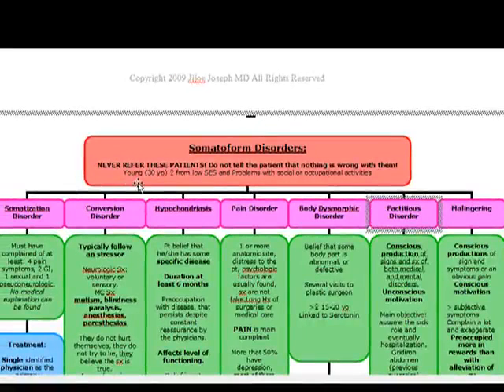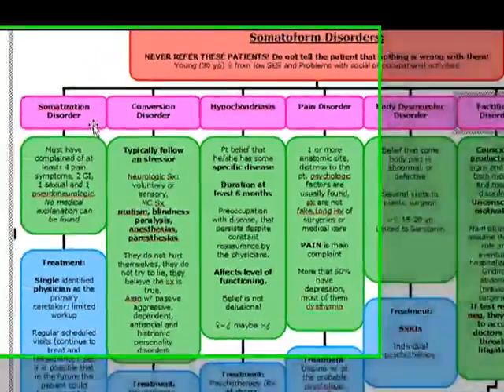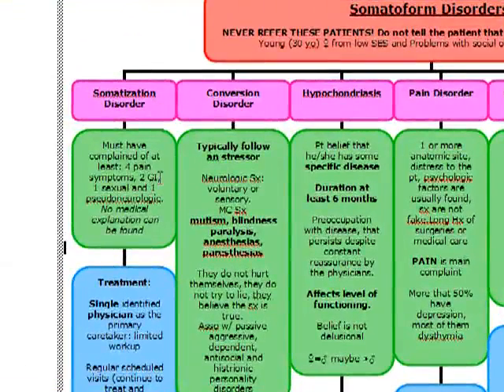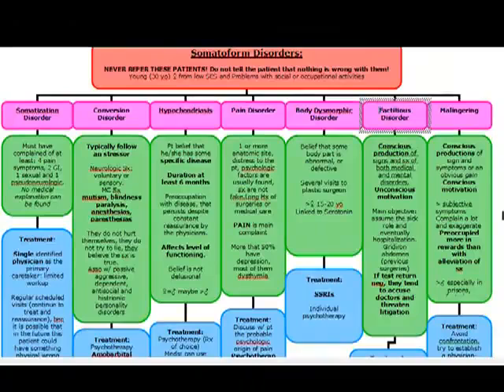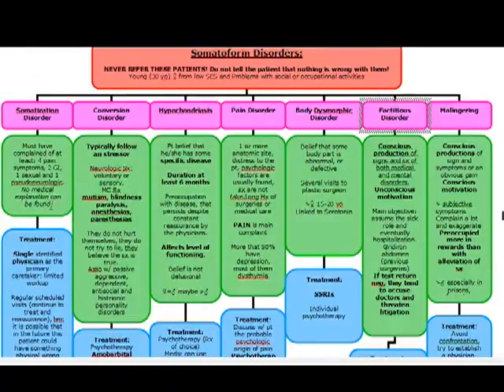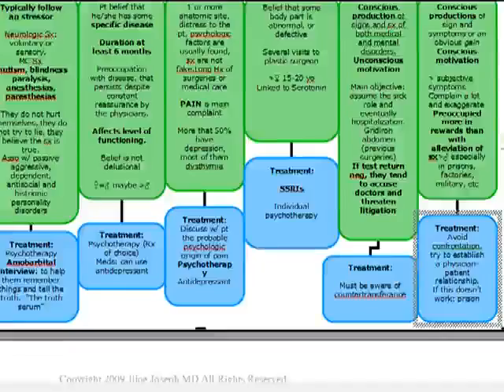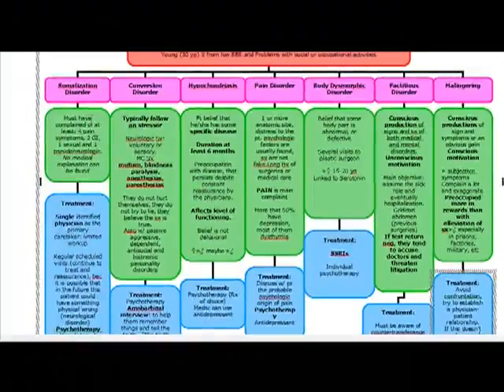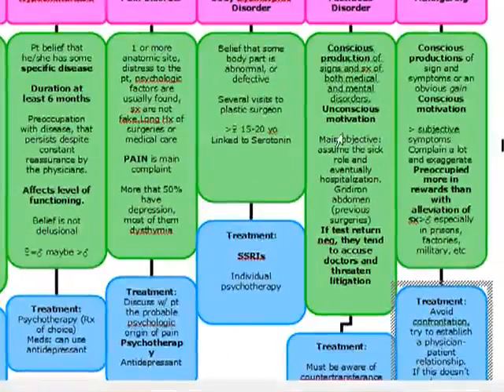Somatoform Disorders (psychiatry algorithms)